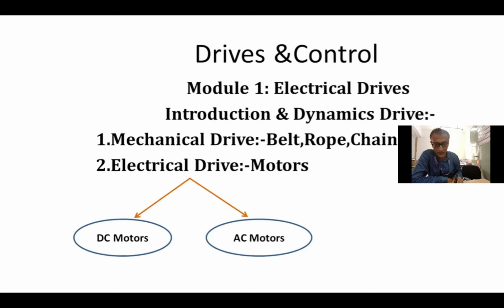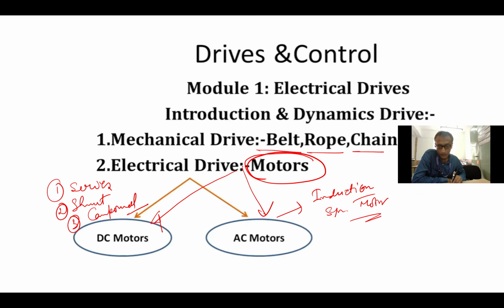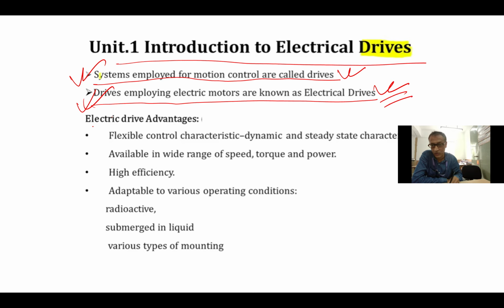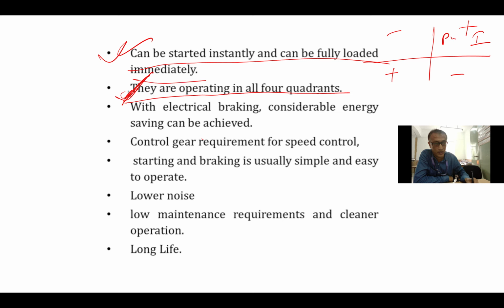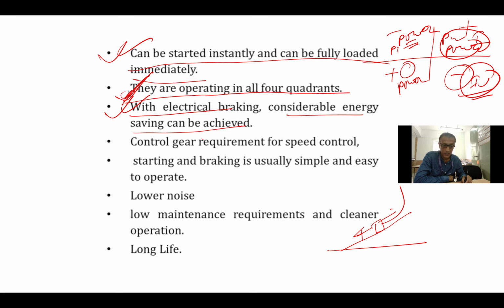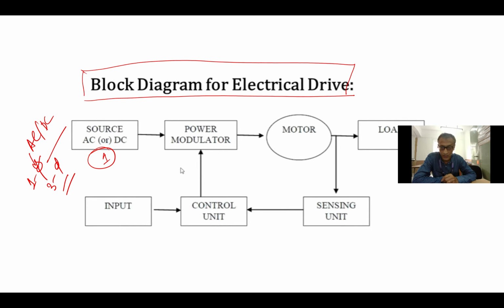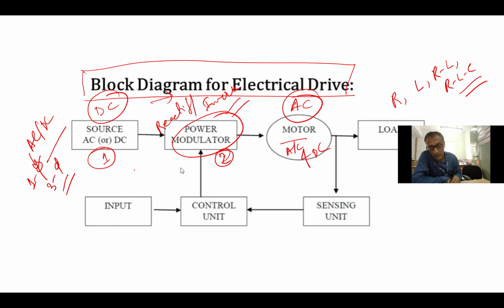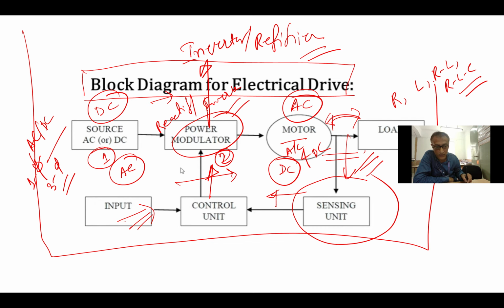Electrical Drives Lecture 1